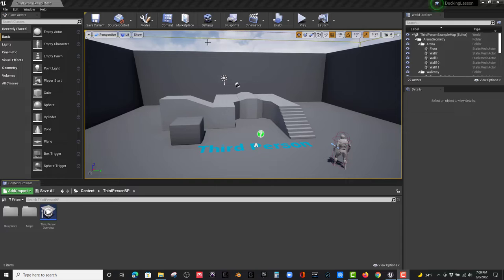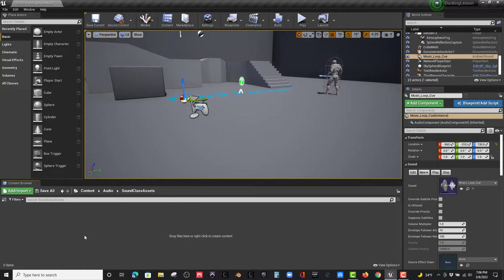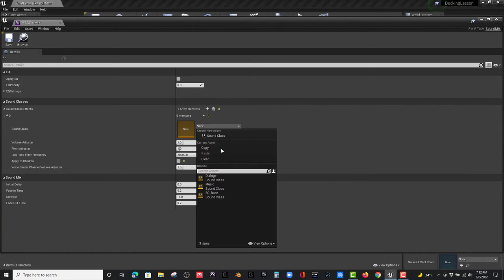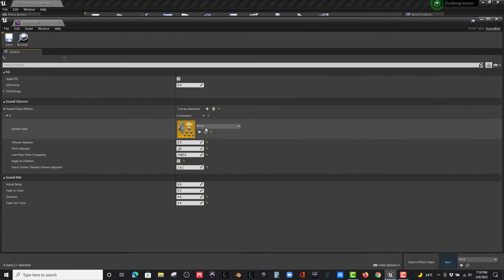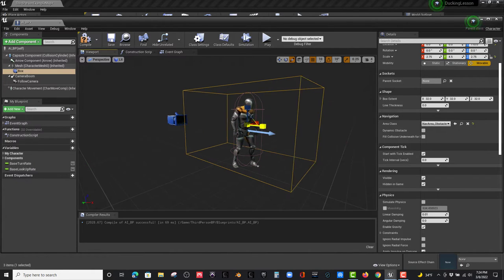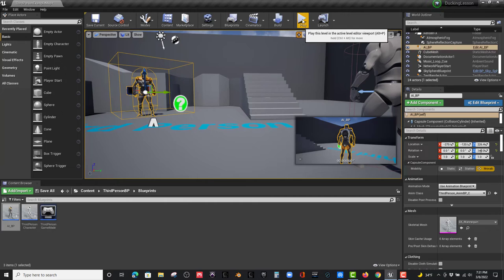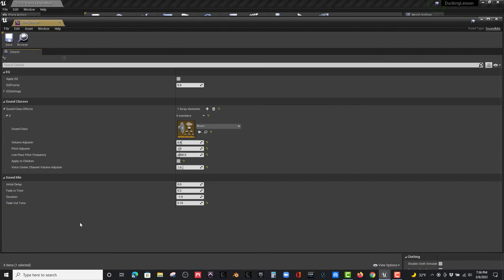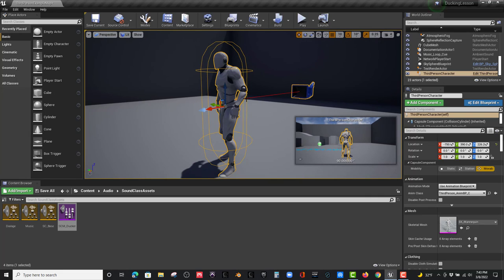A Sample Unreal Engine 4 Audio Mixing Technique